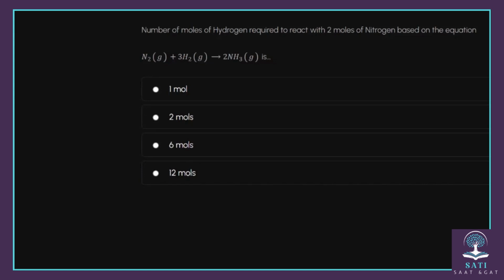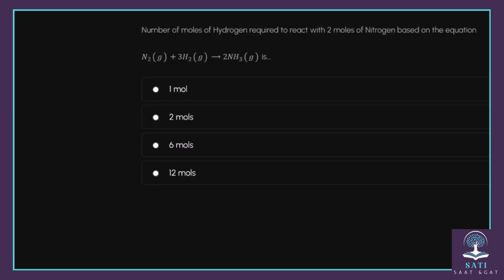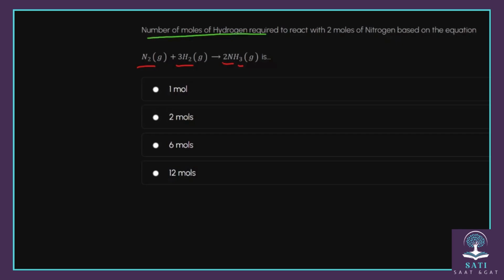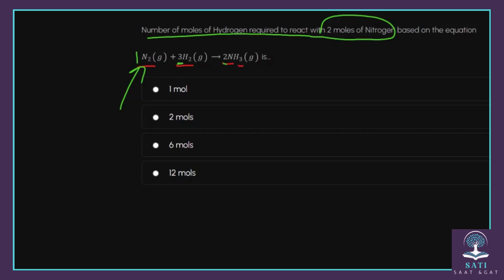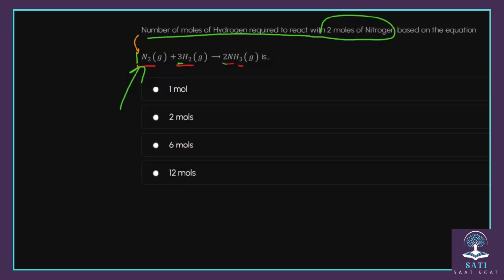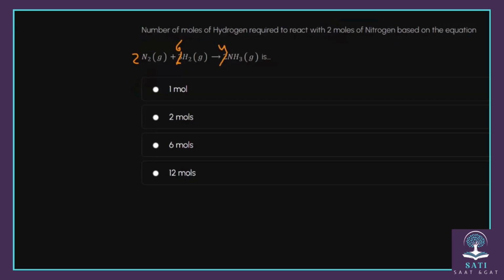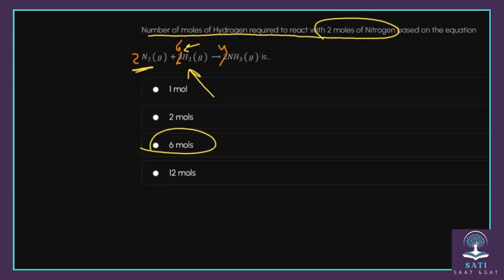SAAT Chemistry || Molar mass, Conversion laws, Mass ratio, Hydrated salts Q15